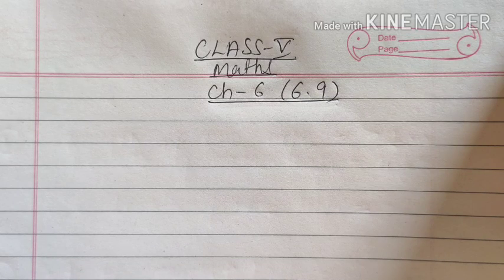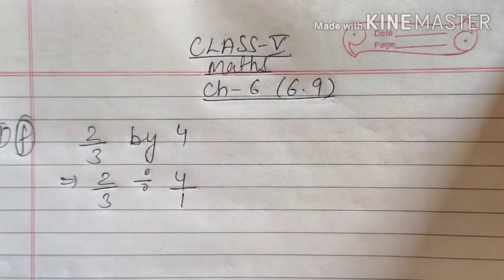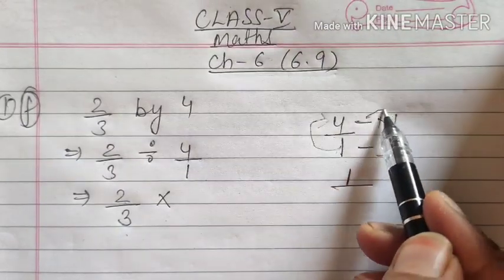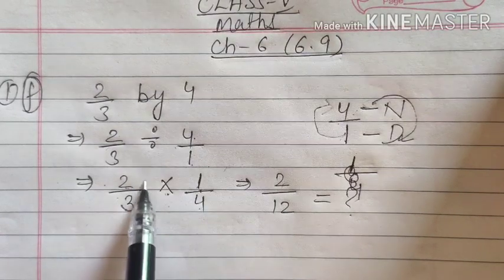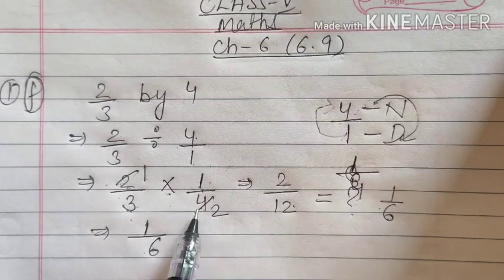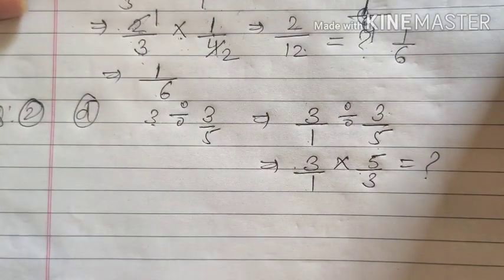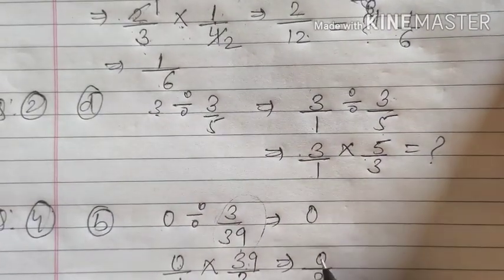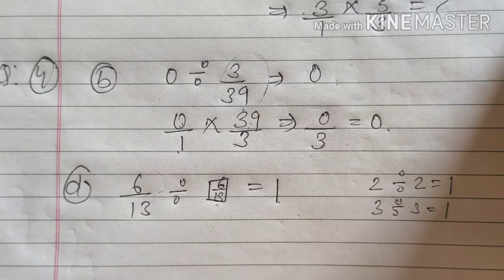Class-5th Maths Ch 06 Exercise 6.9